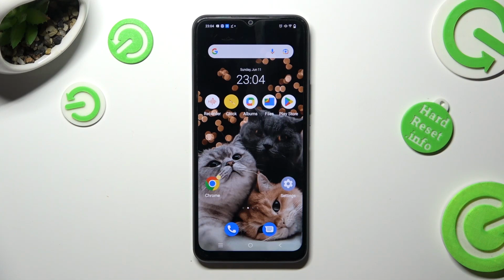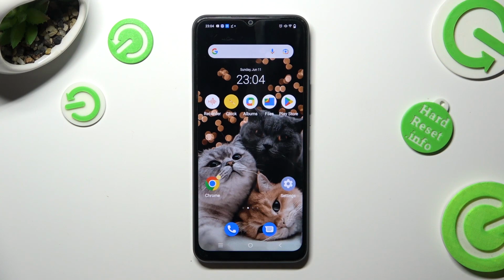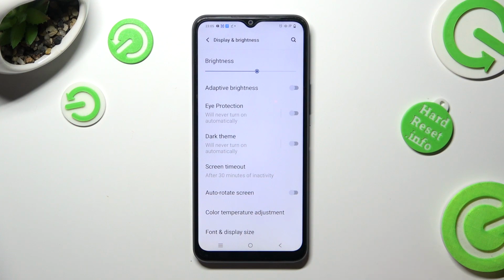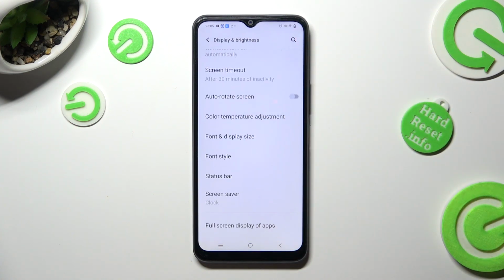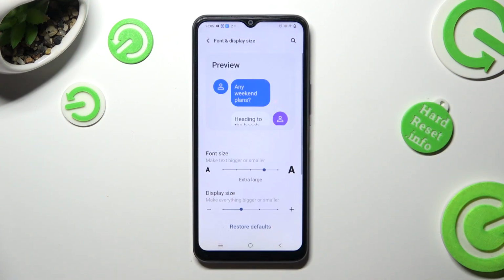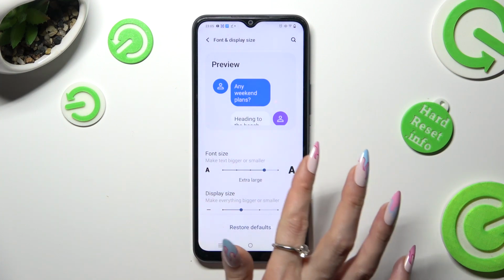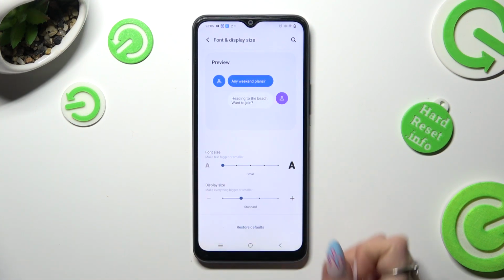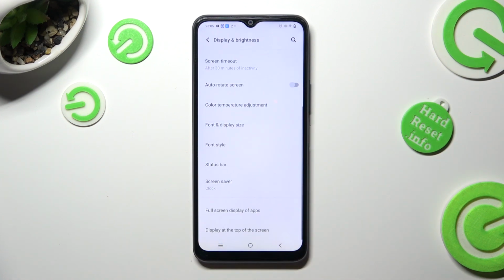How to Adjust Text Size in VIVO Y21S – Pick Perfect Font Size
If you are dissatisfied with the current Font Size on your VIVO Y21S, we are here to help! Our expert will not only teach you how to choose the correct Display Options but also how to change the Text Size in a matter of seconds. Let's get this party started!

How to Set Up the Font Size in Vivo Y21S? How to Choose Text Size in Vivo Y21S? How to Resize Text in Vivo Y21S? How to Change Font Size in Vivo Y21S? How to Change Text Size in Vivo Y21S?